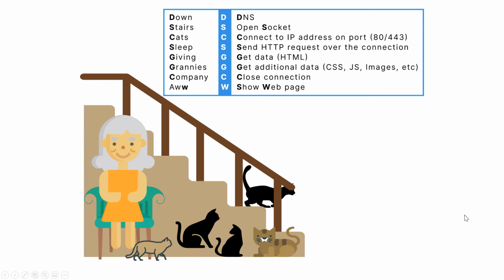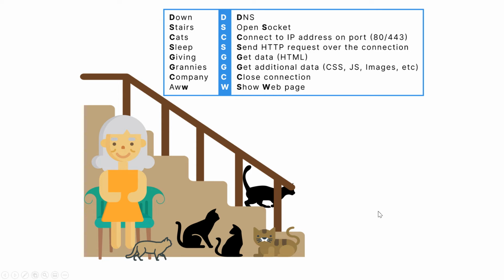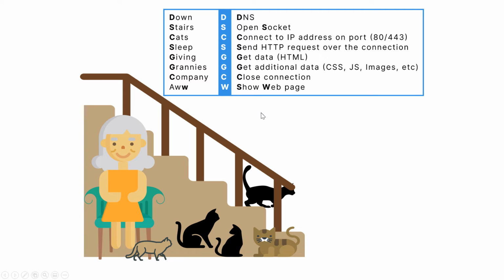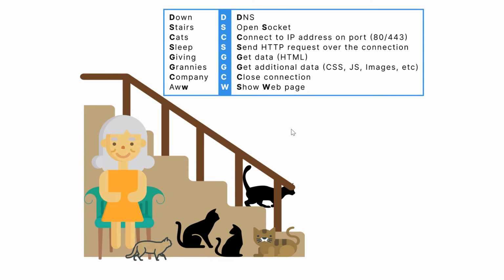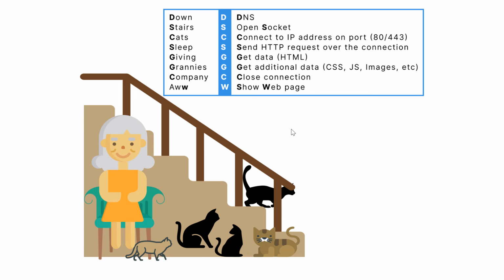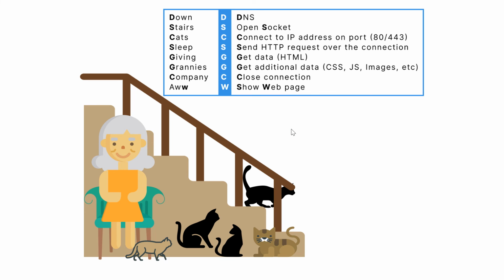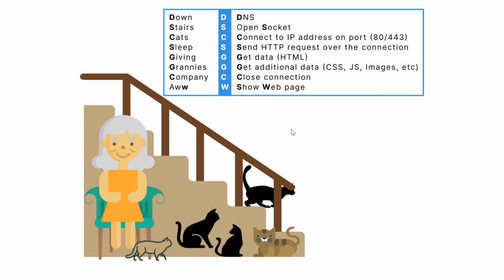How Browsers Fetch Websites | Networking Fundamentals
The basic overview of how browsers fetch websites. I hope someone else finds this useful too, and feel free to let me know if I've misunderstood/missed out any important info!